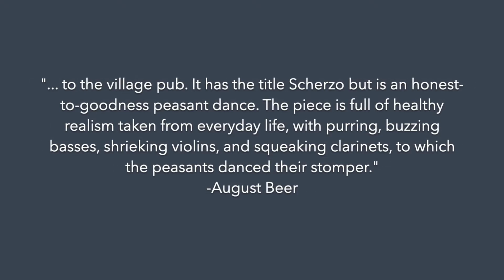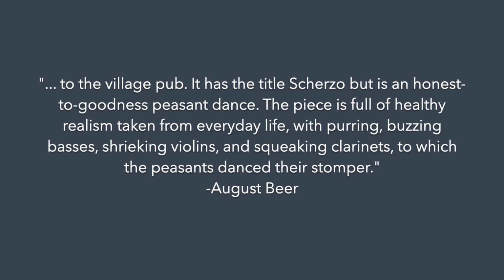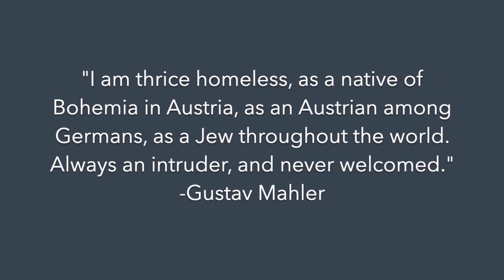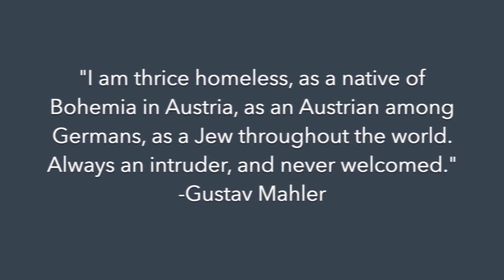Mahler pre-concert prep: second movement and cultural heritage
Kimberly Knutson, a freshmen saxophonist and music education major at Minot State University, discusses the influences and content of the second movement from Mahler’s first symphony.

This video is part of a series done by the freshmen class in MUSC 124 Musicianship II, taught by Dr. Erik Anderson